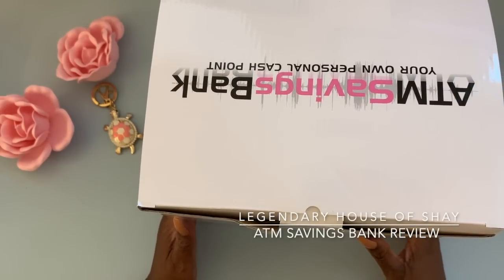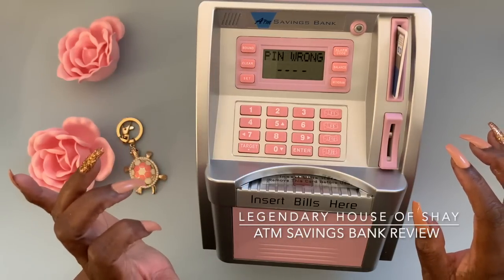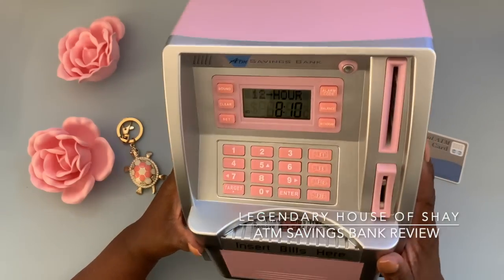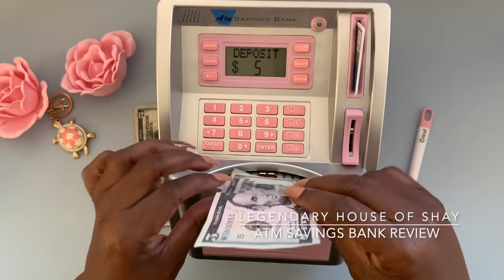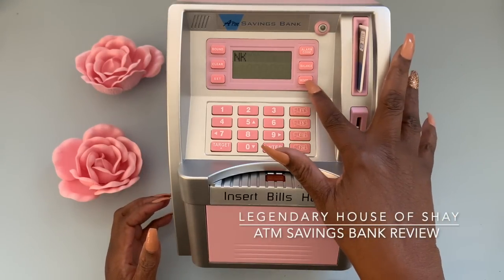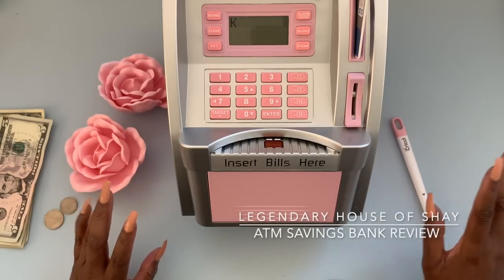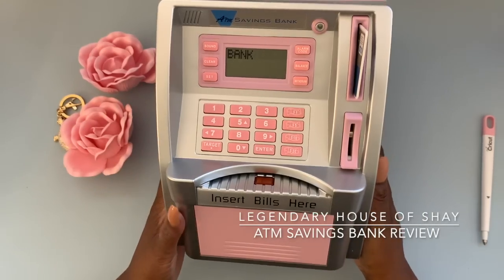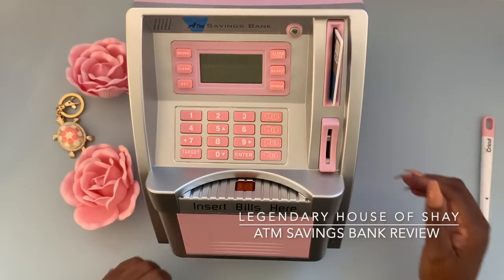ATM SAVINGS BANK REVIEW!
Link to LB ATM Savings Bank

Hello Budgeting Besties!!  This is a review of my ADORABLE ATM Savings Bank I'm using to save and track my savings in FOXIE BINGO and Sav-op-oly!  It's cute AND functional.

Features include an alarm, pin code protection, ATM card, accepts cash and coins, automatically tabulates balance, animated deposit, target goal amount, coin recognition, realistic ATM lights and sound.

I loved it so much, I bought a second one!

Links to some of the items I use:

ATM Savings Bank
Clear Piggy Bank for Adults (large)
Clear Piggy Bank for Adults (small)
Digital Coin Bank

Cash Envelope Wallet - Zipper
Cash Envelope Wallet - Crossbody

Rose Gold Clear 6 Ring Binder
Clear Rose Gold Planner Cover (Classic Happy Planner size)
Clear Rose Gold Planner Cover (Mini Happy Planner size)

Clear Cash Envelope Binder/Zipper Pockets (12 pieces)
Clear Cash Envelope Binder/Zipper Pockets (32 pieces)
Clear and Pink (Shaker) Cash Envelope Binder/Zipper Pockets

Money Bands/Bill Wrappers
Master Lock Money Bank with Key Lock

PILOT Precise V5 Liquid Ink Extra Fine Point
PILOT Precise V5 Retractable
PILOT FriXion Clicker Erasable Pens
PILOT FriXion Erasable Highlighters (Pastel Collection)
Mildliner Double Ended Highlighter
Pen Organizer

Erin Condren Transparent Circle Stickers
KISS Glam Fantasy Nails
Clorox Disinfecting Bleach Free Cleaning Wipes